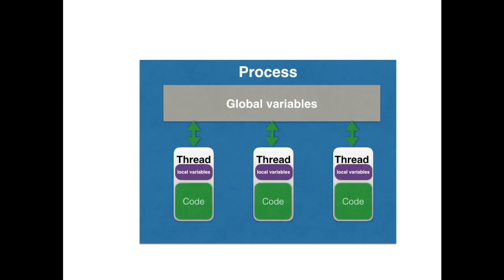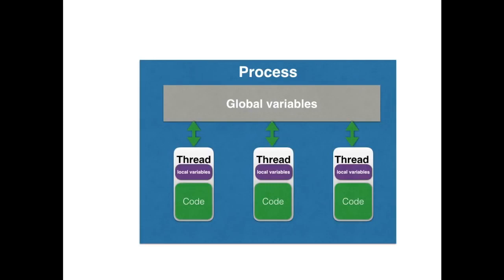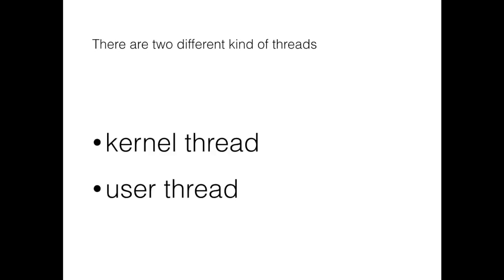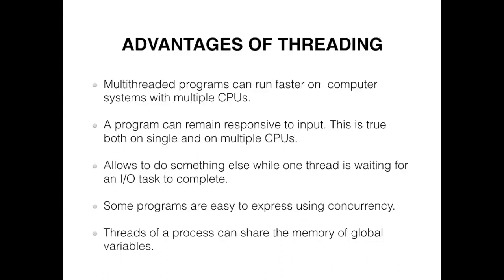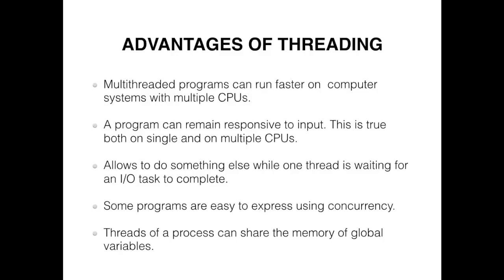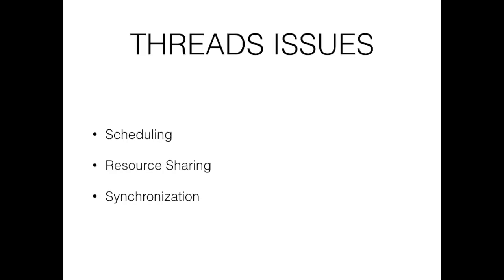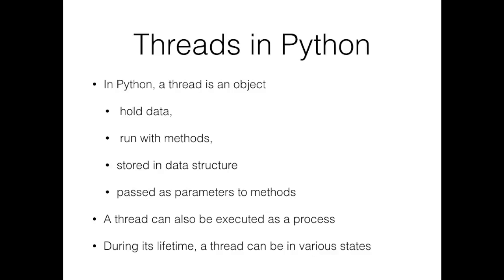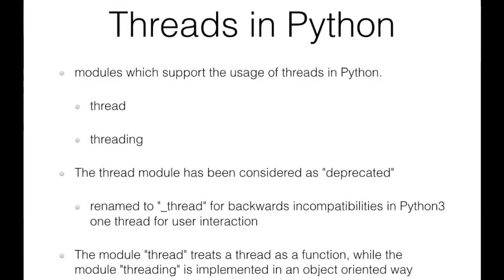Python Thread Tutorial For Beginners 1 - Introduction to multithreading in Python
Welcome to the first video on Python Thread Tutorial For Beginners. In this video I am going to give you the brief introduction to threads in general. I am going to explain what is a thread, what is a process, Advantages of threads, challenges of using threads etc. then we will discuss Threads in python. In python modules which support the usage of threads in Python are thread and threading modules. ★★★Top Online Courses From ProgrammingKnowledge ★★★ Python Programming Course ➡️ Java Programming Course ➡️ Bash Shell Scripting Course ➡️ Linux Command Line Tutorials ➡️ C Programming Course ➡️ C++ Programming Course ➡️ PHP Programming Course ➡️ Android Development Course ➡️ C# Programming Course ➡️ JavaFx Programming Course ➡️ NodeJs Programming Course ➡️ Jenkins Course For Developers and DevOps ➡️ Scala Programming Tutorial Course ➡️ Bootstrap Responsive Web Design Tutorial ➡️ MongoDB Tutorial Course ➡️ QT C++ GUI Tutorial For Beginners ➡️ ★★★ Online Courses to learn ★★★ Get 2 FREE Months of Unlimited Classes from skillshare Data Science Machine Learning Artificial Intelligence MERN Stack E-Degree Program DevOps E-degree Data Analytics with R AWS Certification Training Projects in Java Machine Learning With TensorFlow Angular 8 - Complete Essential Guide Kotlin Android Development Masterclass Learn iOS Programming Building Advance Projects DISCLAIMER: This video and description contains affiliate links, which means that if you click on one of the product links, I’ll receive a small commission. Thank you for the support!